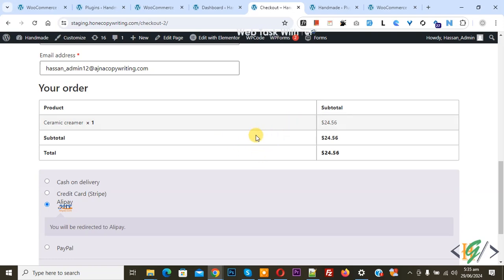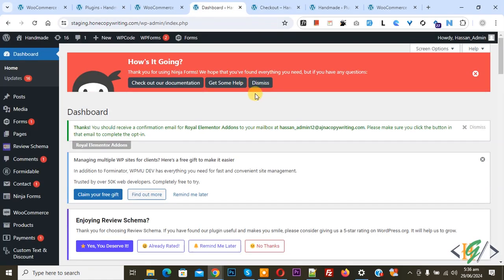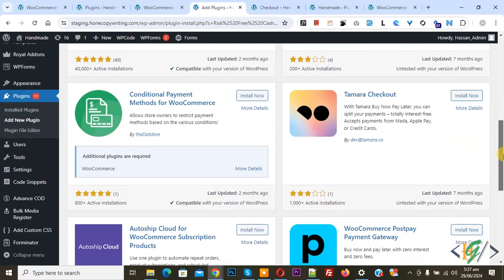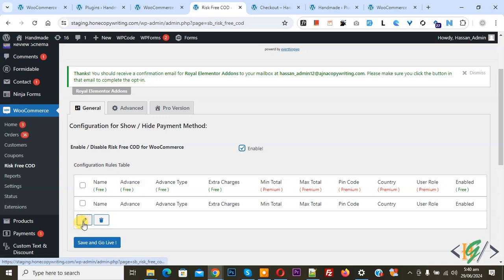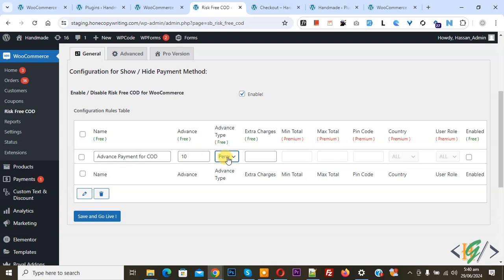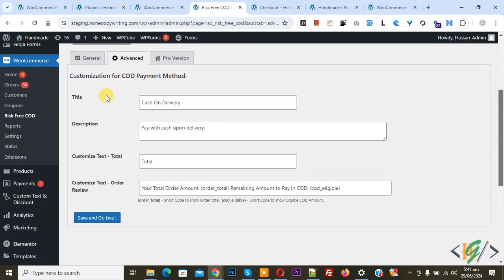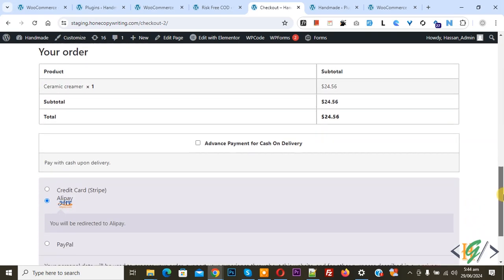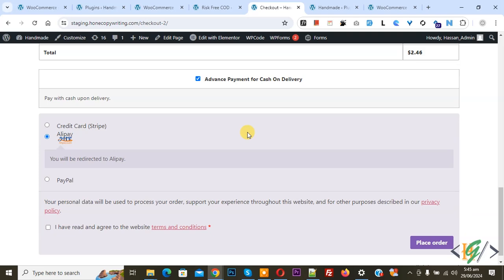How to Take Advance Payment in Percentage / Amount for Cash on Delivery in WooCommerce | Partial COD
In this woocommerce tutorial for beginners you will learn how to charge advanced partial payment for total product order for cod payment gateway in percentage or in fixed amount using plugin " Risk Free Cash On Delivery (COD) - WooCommerce " in wordpress website. So when customer select cod payment method in checkout page then customer will pay you some amount in advance like 10% or 20% for subtotal of order with online payment gateway and remaining amount / price you will receive after customer receive order. So by taking advance advance payment online your cod order secure and risk free.